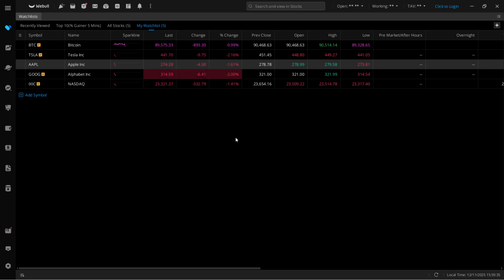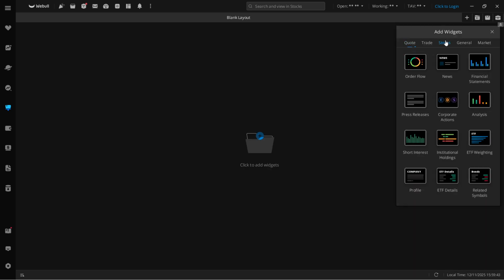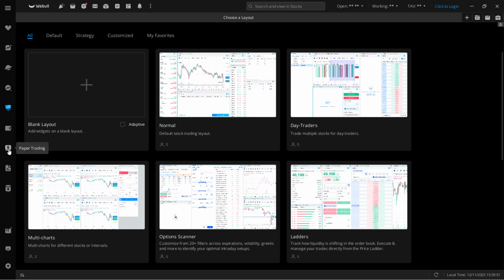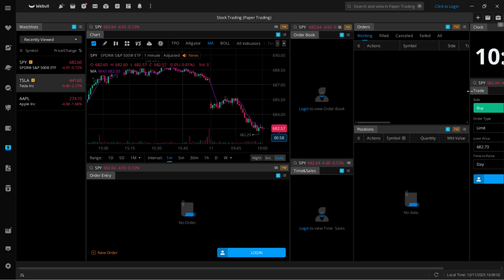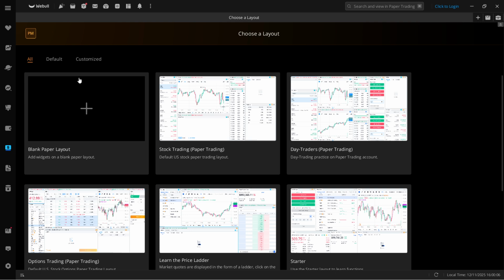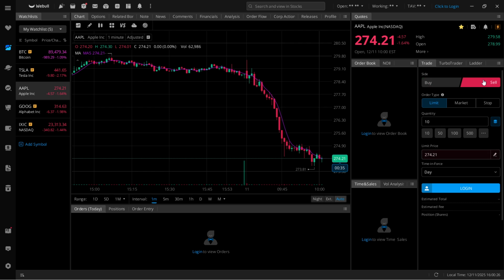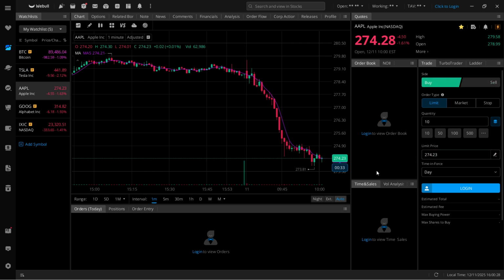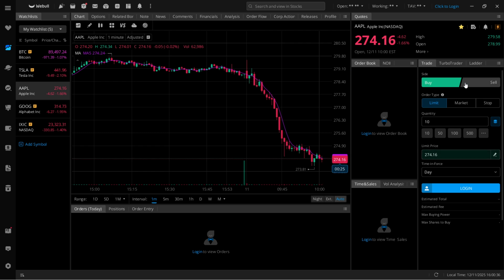How To BUY AND SELL STOCKS On Webull Desktop (QUICK & EASY) 2026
In this video, I show you how to buy and sell stocks on Webull Desktop. You’ll learn how to place buy orders, sell orders, choose order types, and manage your trades efficiently. If you want to trade stocks quickly and confidently on Webull Desktop, this guide will walk you through everything step by step.